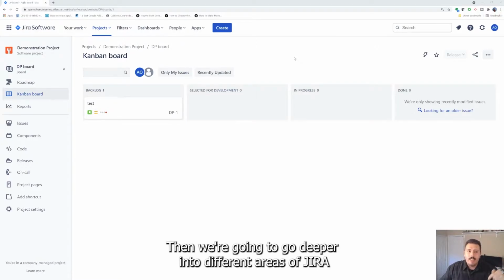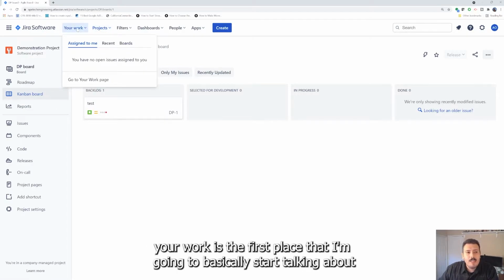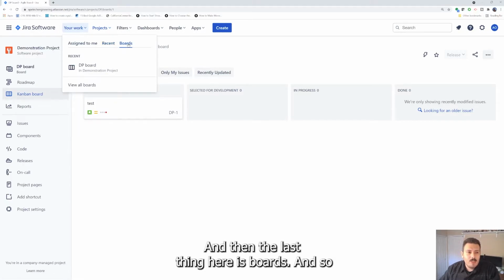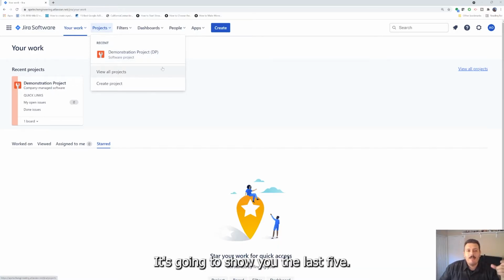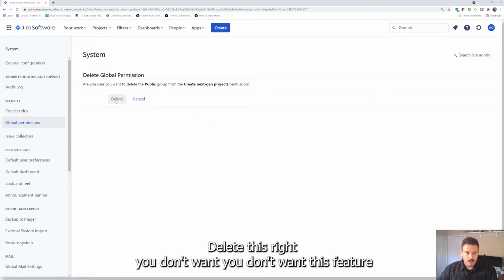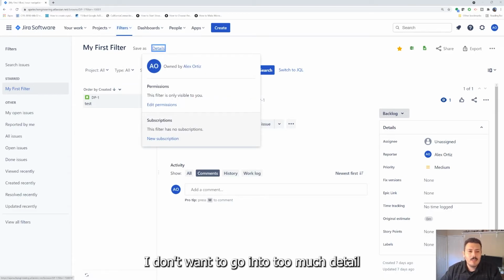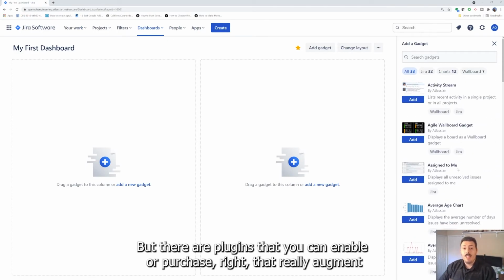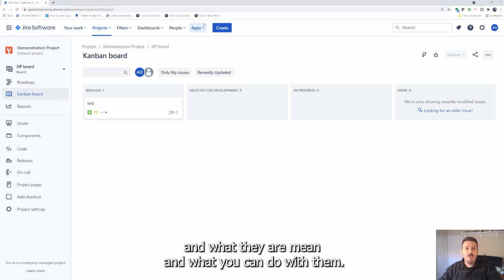A Beginners Guide to Using Jira’s Navigation | Atlassian Jira | Jira Cloud Software Tutorial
In this Atlassian Jira video, you'll learn everything you need to know about the Jira navigation bar. The navigation bar is with you everywhere you go within the world of Jira. There are some neat features that could really help you use Jira more efficiently. If you have ever wondered what all the items in the navigation bar are for, this is the Jira navigation video you have been looking.

If you haven't already, I recommend you check out my previous videos on how to create a Jira project.  This video is the next logical step in my introduction to Jira series.  After you have created your very first Jira project, it is time to start exploring the user interface.

Learning the basics here can really help you down the road.  Knowing how to find the information that is most critical to you and being savvy on where things are contained within the world of Jira are going to give you an edge over your teammates.